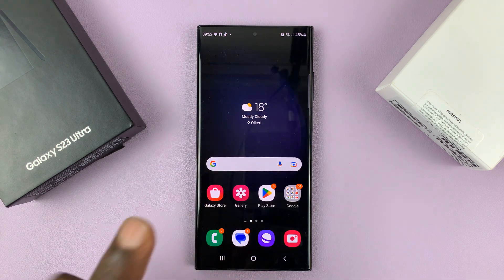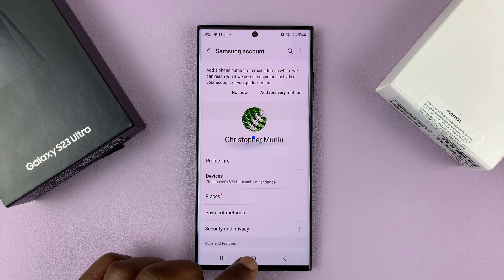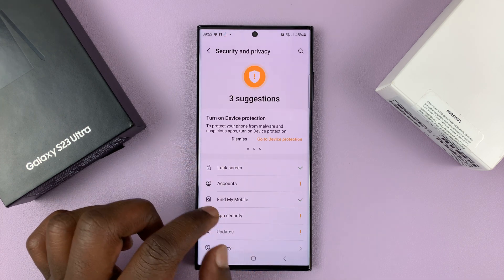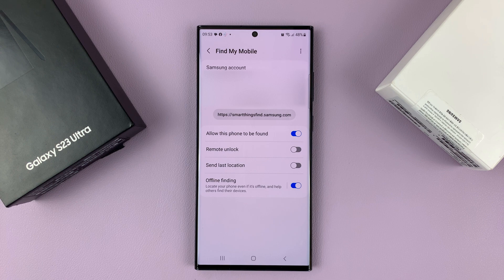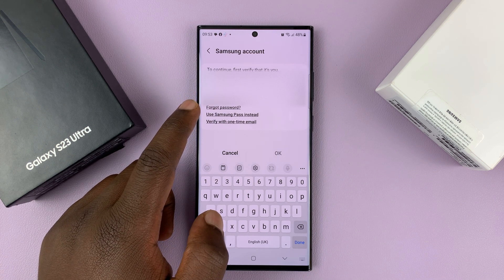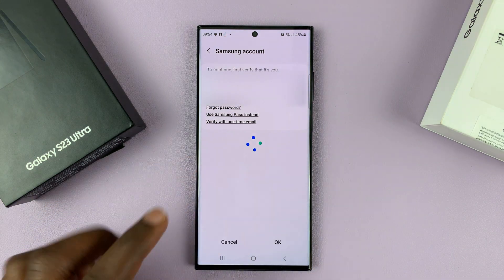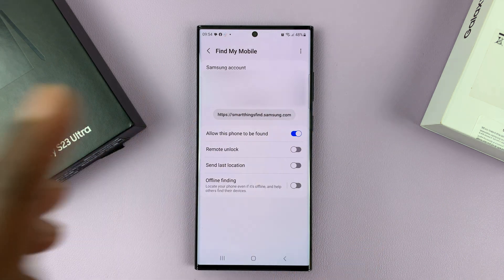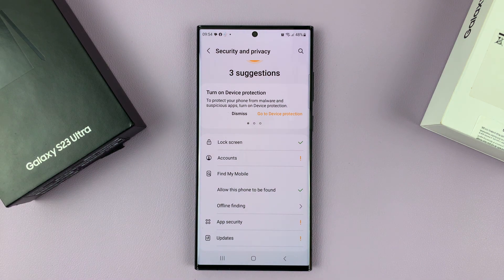How To Enable/Disable 'Find My Mobile' On Samsung Galaxy S23's | Find My Phone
Learn how to enable and disable Find My Mobile on Samsung Galaxy S23, S23+, and S23 Ultra.
This feature helps you locate your Galaxy S23 if you misplaced it or if it's stolen. With this, it provides precise details of where you can find your Galaxy S23 phone.

However, you need to turn on 'Find My Mobile' so that it can be traced in case it's misplaced. You need also to link your Samsung Account to your phone to activate this feature

How To Enable 'Find My Mobile' On Samsung Galaxy S23
Add a Samsung Account to your device
Go to 'Settings'
Scroll down and tap on 'Security & privacy'
Tap on 'Find My Phone'
Select 'Allow this phone to be found'
Tap on the toggle icon next to 'Allow this phone to be found' to enable it.

How To Disable 'Find My Mobile' On Samsung Galaxy S23
Go to 'Settings'
Tap on the toggle icon next to 'Allow this phone to be found' to disable it.

Galaxy S23 Ultra DUAL SIM 256GB 8GB Phantom Black:

Samsung Galaxy A14 (Factory Unlocked):

Cell Phone Tripod Adapter